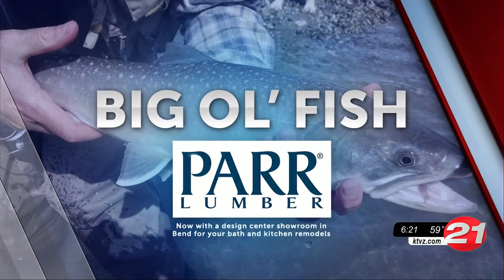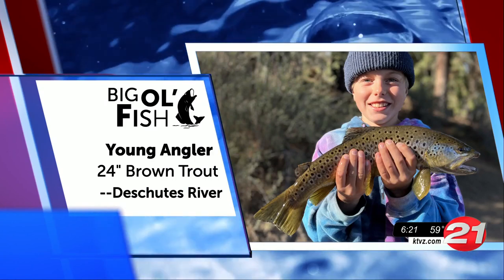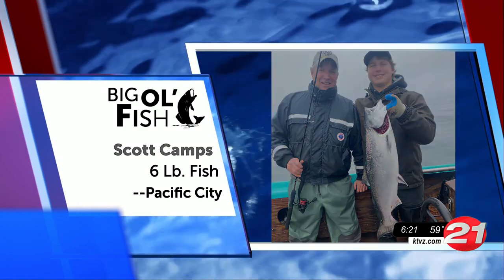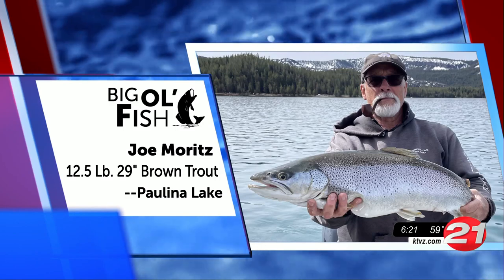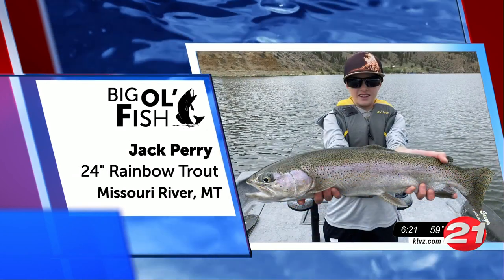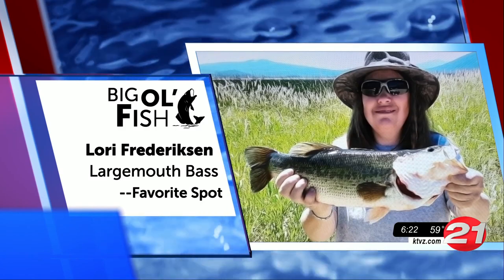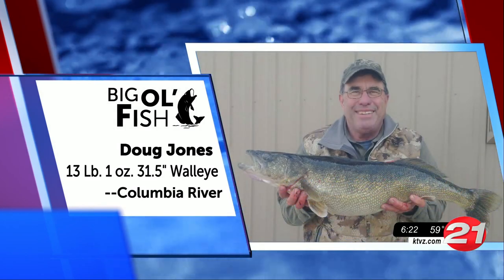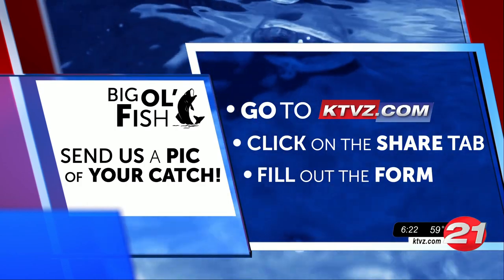Big Ol' Fish: Lots of great ones this week